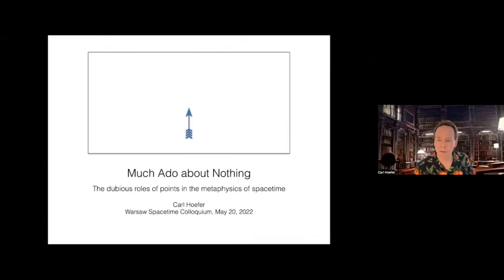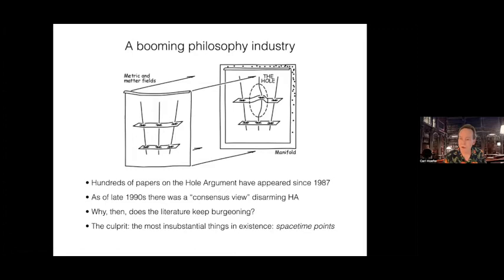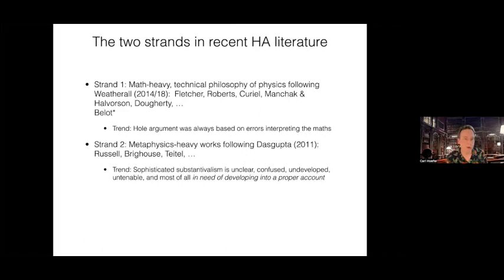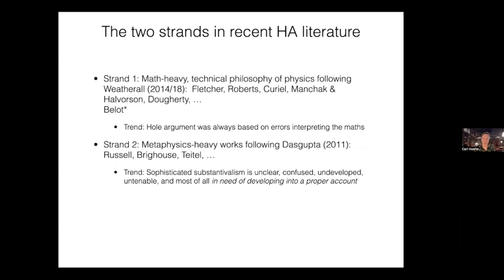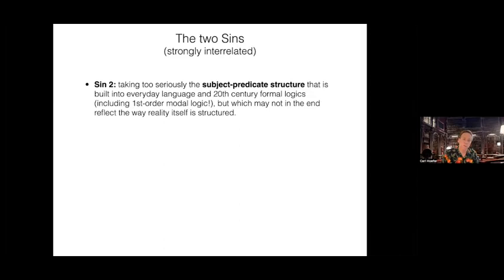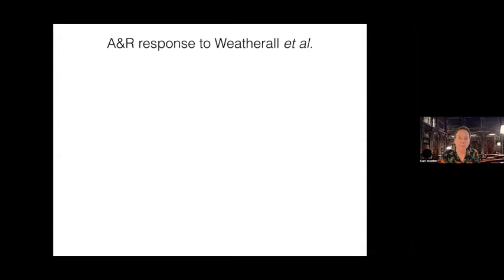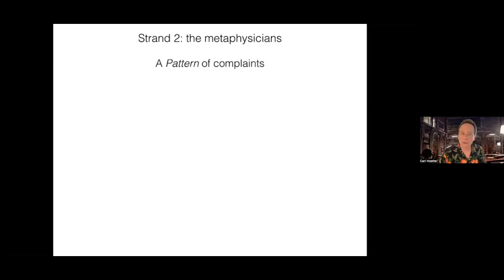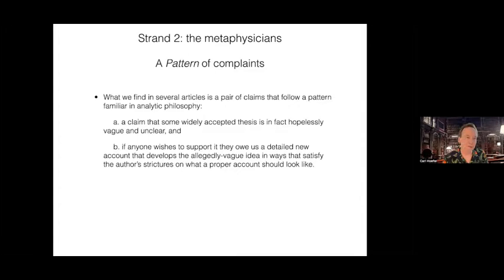Warsaw Spacetime Colloquium #14 - Carl Hoefer (2022/05/20)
Title: Much Ado about Nothing: The Dubious Roles of Points in the Metaphysics of Spacetime

Chair: Antonio Vassallo

Abstract: In a new generation of work on the Hole argument and the right way to formulate substantivalism, the tiniest things of all continue to play an outsized role. In my talk, I will discuss some of the mischiefs that philosophers cause with points, and then offer some reflections on how we might try to re-think the issues.
The Colloquium's goal is to provide a window into the state-of-the-art in the foundations of spacetime physics. It brings together top-level philosophers and physicists willing to share their current research with an international audience. The Colloquium is organized by the Philosophy of Physics Group at the International Center for Formal Ontology, Faculty of Administration and Social Sciences, Warsaw University of Technology.